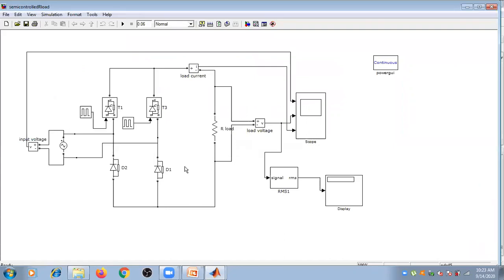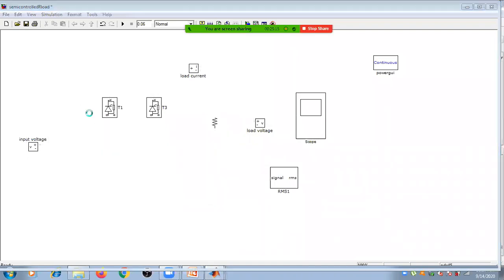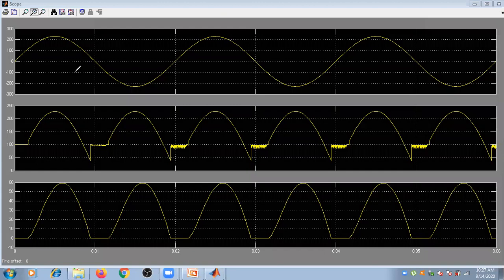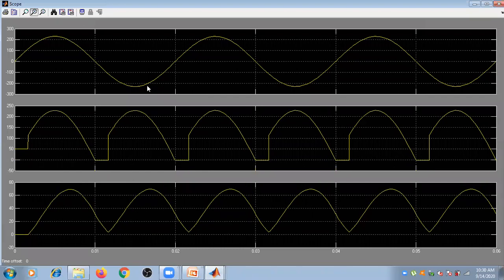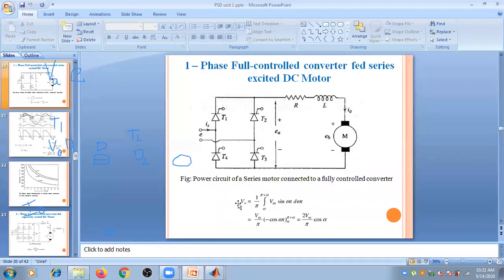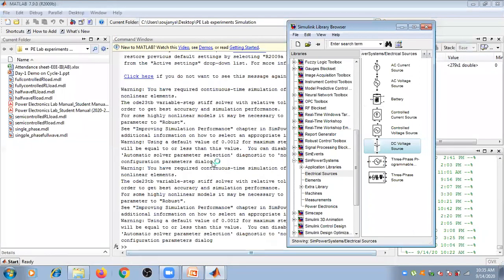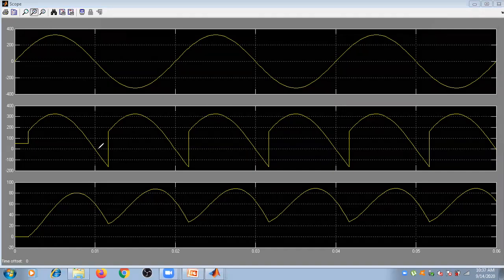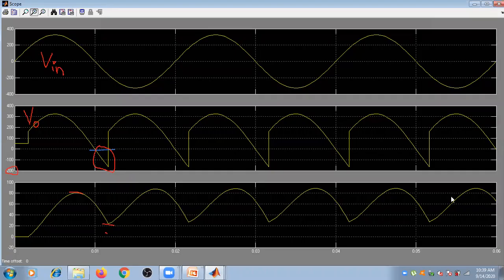Simulation of single phase Semi/Half & Full Controlled converter fed RLE Load (DC Motor)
MATLAB / SIMULINK:

Simulation of single phase Semi/Half Controlled converter fed RLE Load (separately excited DC Motor / series DC motor).

Simulation of single phase Full Controlled converter fed RLE Load (separately excited DC Motor / series DC motor)